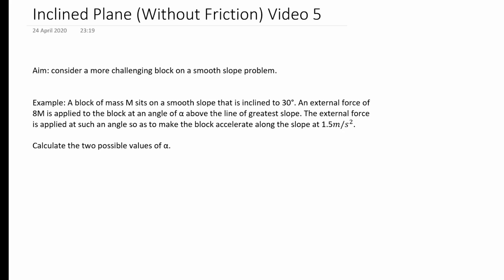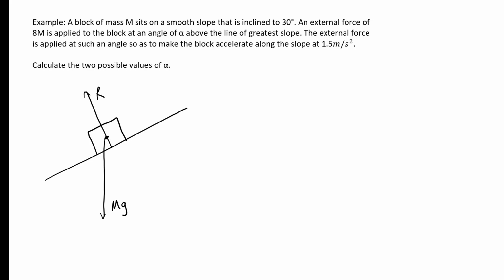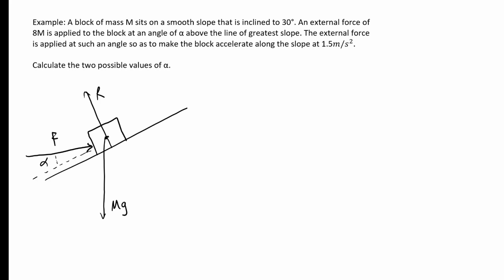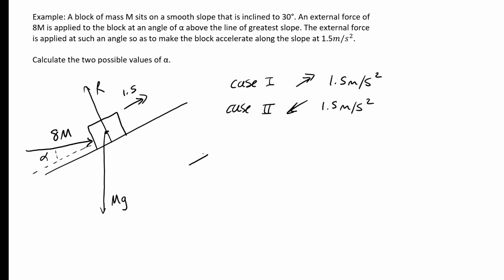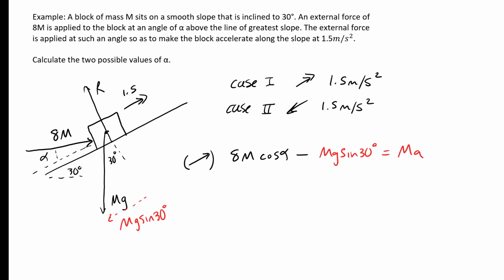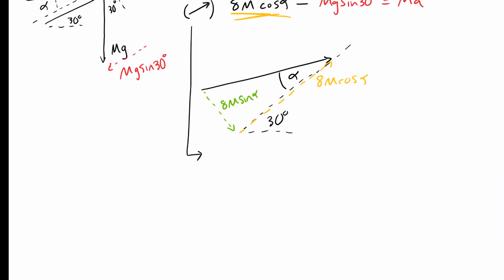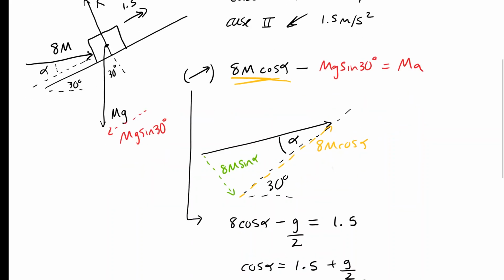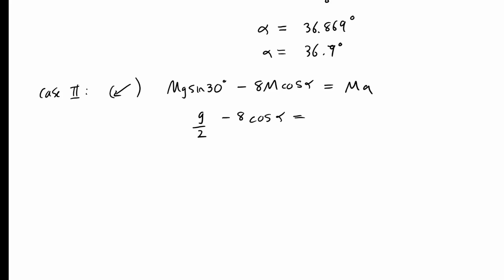Inclined Plane Without Friction 5 (A Level Maths)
This is the last video of the series on inclined planes without friction. This video explains a harder question in which an external force is applied to the block at an angle to the incline.